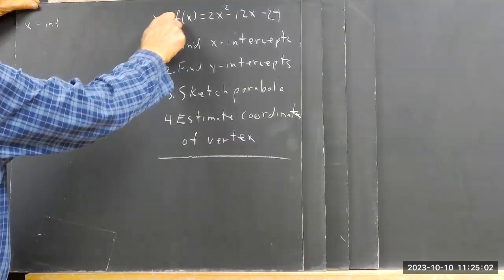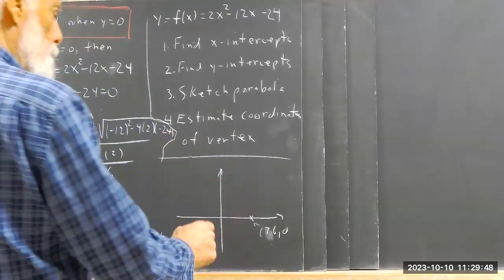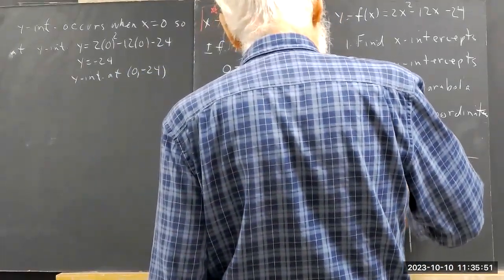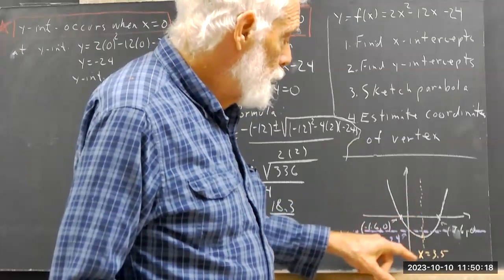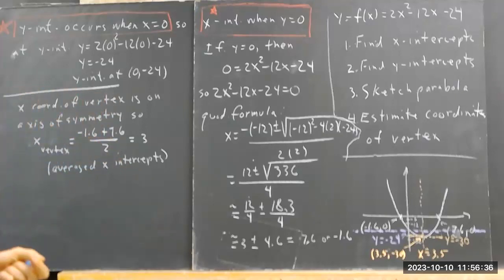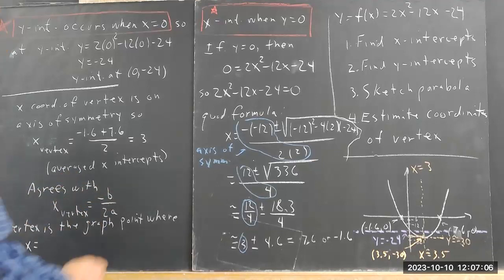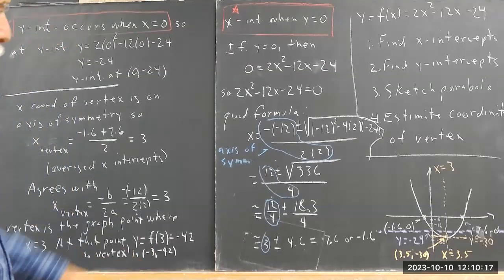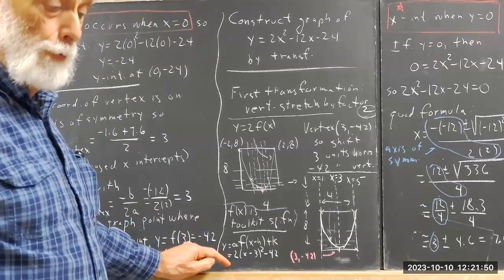dagM61_231010_analyzing_a_quadratic_function__33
We analyze a quadratic equation y = f(x) = 2 x^2 - 12 x - 24, following the four steps:

1.  Find the x-intercepts.
2.  Find the y-intercept.
3.  Sketch a parabola through these three points.
4.  Estimate the coordinates of the vertex.

We find the x-intercepts by setting y equal to zero, since the x axis is precisely where y = 0 (be sure you understand this).  This means that we solve the equation 2 x^2 - 12 x - 24 = 0, as everyone did spontaneously.  Our approximate solutions are x = -1.6 and x = 7.6.

We find the y-intercept by letting x = 0, since the y axis is where x = 0.  We easily obtain y = -24.

Our approximate x-intercepts are therefore (-1.6, 0) and (7.6, 0), and our y-intercept is (0, -24).

These points are easily plotted.  The class did well with sketching the resulting parabola.  This is best done using symmetry:  the axis of symmetry is halfway between the x-intercepts.  Eyeballing this various students (and the instructor) estimated the axis of symmetry to be x = 2.8, x = 3.1, x = 3.5 and x = 3.6.

Estimating the coordinates of the vertex:  The vertex lies on the axis of symmetry so everyone had an estimate of the x coordinate.  Estimates of the y-coordinate of the vertex were consistent, with estimates of -28, -30 and -31.  So we were pretty confident that we had a pretty good estimate of the coordinates of the vertex.

The actual equation of the axis of symmetry is easy to determine.  That axis has to pass halfway between the x-intercepts (-1.6, 0) and (7.6, 0).  Halfway between -1.6 and 7.6 is (-1.6 + 7.6)/2, the average of the two values which is easily found to be 3.  So the actual axis of symmetry is the vertical line x = 3.

This value can also be obtained by noting the expression -b/(2a), hiding in plain sight within the quadratic formula.  With a little thinking it's easy to see that -b/(2a) is halfway between the zeros of a quadratic function, so that the axis of symmetry is -b / (2a), which for our function is -(-12) / ( 2 * 2 ) = -3.  Again, then, the axis of symmetry is seen to be x = 3.

Knowing this, how do we find the y coordinate of the vertex?  Precalculus students generally tend to get stuck on this question.  But the answer is pretty easy to understand:

We have the equation y = 2 x^2 - 12 x - 24.  To find the coordinates of a point on the graph, given one of the coordinates, we can easily use the equation to find the other.  Knowing that x = 3, we simply plug in that value to obtain y = 2 (3^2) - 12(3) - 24 = 2*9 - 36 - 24 = -42.  So the point (3, -42) lies on the graph of our function.  Since the vertex is the point on the graph which is on the axis of symmetry x = 3, the point (3, -42) is on the axis of symmetry, so it's the vertex.

Bottom line:  To find the coordinates of the vertex, find the axis of symmetry, and plug its x value into the equation to get the y coordinate.
28:30

We can use transformations to transform the toolkit squaring function y = x^2 into our function y = 2 x^2 - 12 x - 24.  Our first step is to construct the vertically stretched squaring function y = 2 x^2, which we do with the usual constuction, but in an 8 x 4 rectangle instead of a 4x4 square.  This vertically stretches the y = x^2 function to get the y = 2 x^2 function.  Then we simply shift the red dot to the vertex (3, -42) of our function.  The equation of our function is y = a f(x-h) + k, with f(x) = x^2, a = 2, h = 3 and k = -42.  Thus our function y = 2 x^2 - 12 x - 24 has the equivalent form y = a f(x-h) + k = 2 ( x-3 )^2 - 42.  This is called the "vertex form" of our function.  In this form we easily see that the vertex is (3, -42) and the vertical stretch is by factor 2.

We can verify that the two forms represent the same function:

We first expand the vertex form:

y = 2(x-3)^2 - 42 becomes
y = 2 (x^2 - 6 x + 9) - 42, since (x-3)^2 = (x-3)(x-3) =x(x-3) - 3(x-3) = x^2 - 3x - 3x + 9.  Then we get
y = 2 x^2 - 12 x + 18 - 42 when we distribute the multiplication by 2.  Finally we simplify to get
y = 2 x^2 - 12 x - 24, which is the function we started with.

So the vertex form is equivalent to the original form.

This proves, incidentally, that even if we don't like it, our estimates of the y coordinate of the vertex we pretty far off.  (One day, hopefully, we'll learn to live with that.)